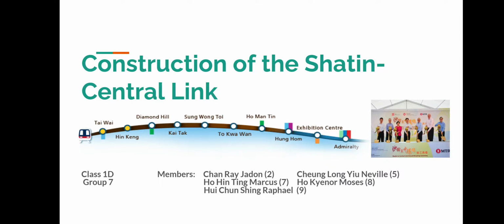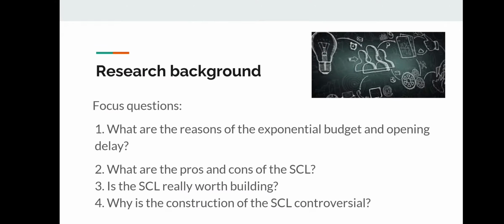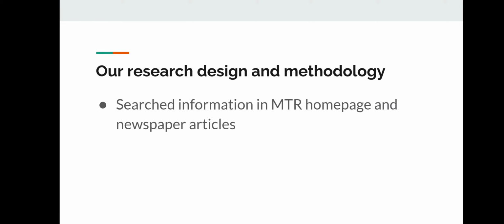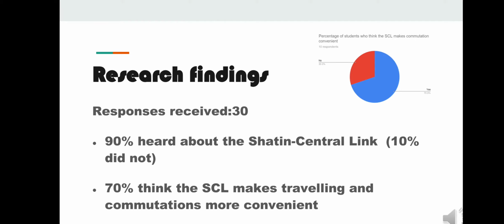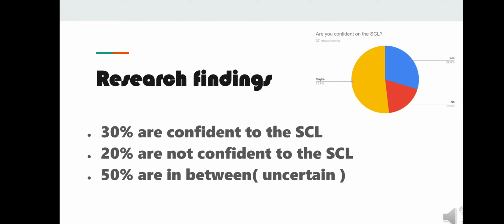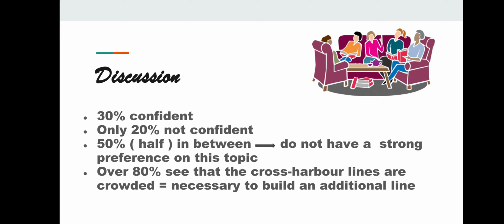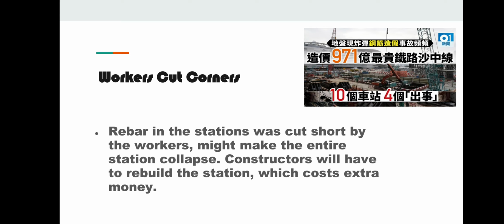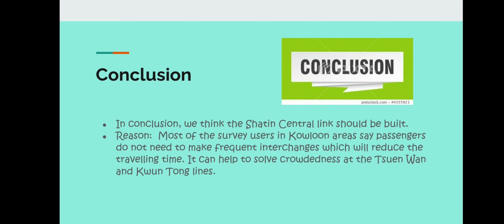1D Group 7－F1 L&S Project Learning Competition｜Nirvana — 皇仁書院周年開放日 Queen’s College Annual Open Days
投出最佳研究內容大獎、最佳報告演繹大獎及最佳合作大獎！

Nirvana - Queen’s College Annual Open Days 2021
23/4 (Fri) 09:00-19:00
24/4 (Sat) 10:00-19:00

to join our activities and explore more about Queen’s College!